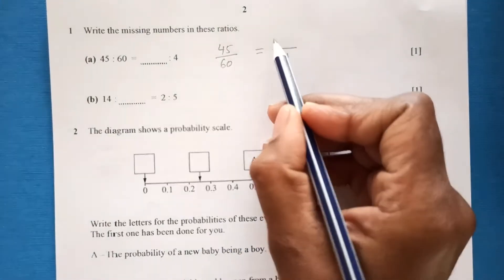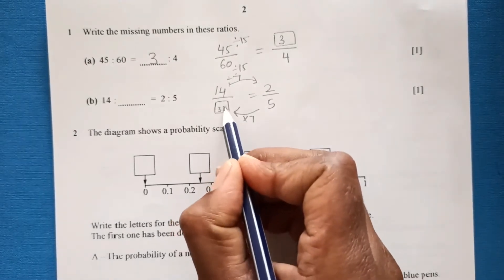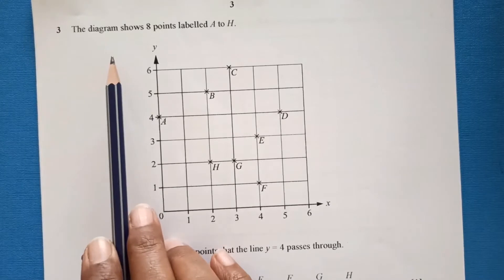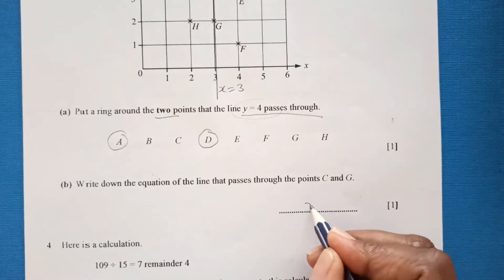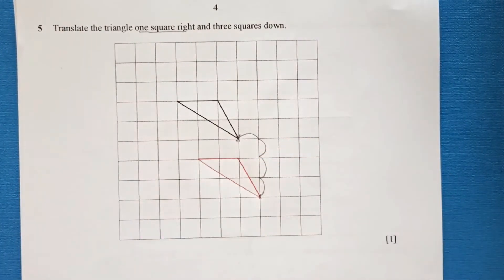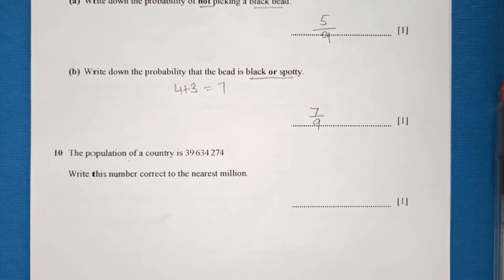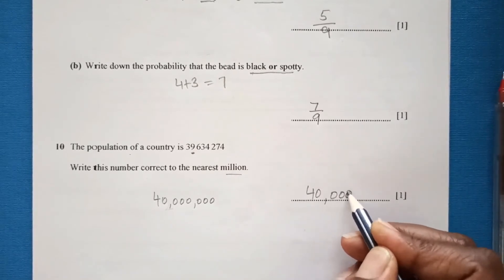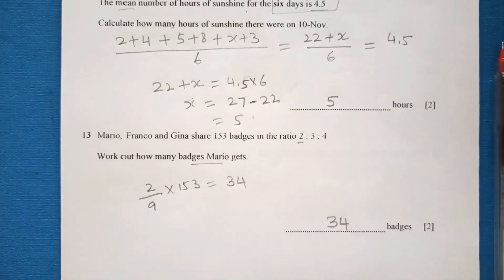Cambridge Lower Secondary Maths Past Paper -October 2016/Paper 2 (1112/02) -Question No. 1 to 13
This video explains fully the solutions of Checkpoint Mathematics OCTOBER 2016 /Paper 2

Checkpoint Mathematics Worked Solutions of Past Papers

Cambridge Lower Secondary Maths Past Paper -October 2016/Paper 2 (1112/02) -Question 1 to 13